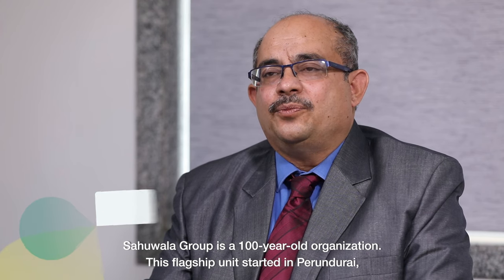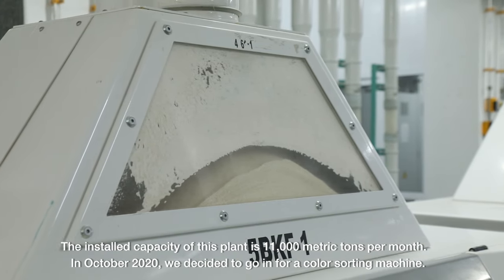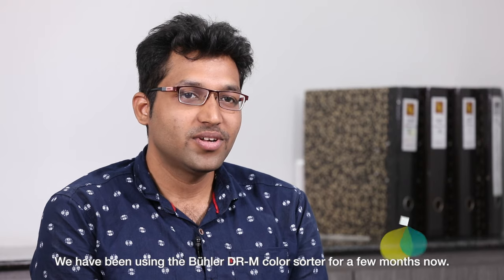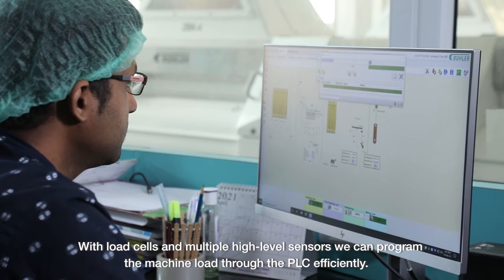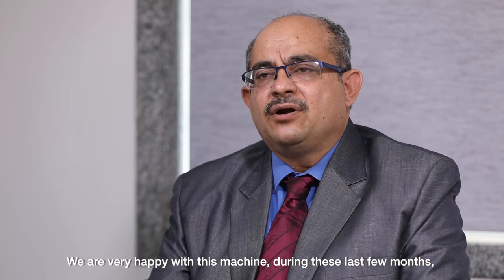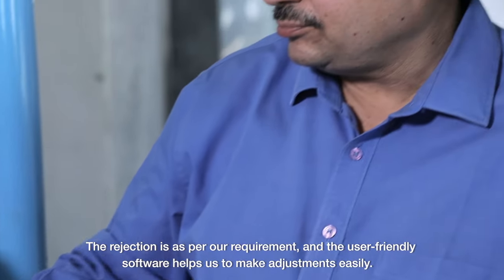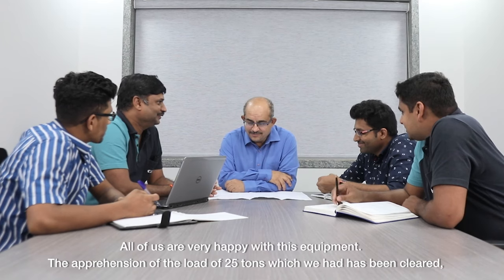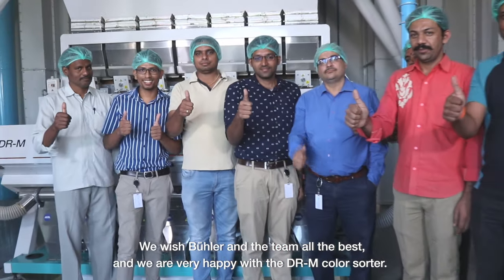DR-M optical sorter at Sahuwala Group in India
Sahuwala Flour Mills in India has an installed capacity of 11,000 tons per month. Since November 2020, our DR-M optical sorter is running with a capacity of 25 tons per hour. Check out Sahuwala’s remarkable success story.